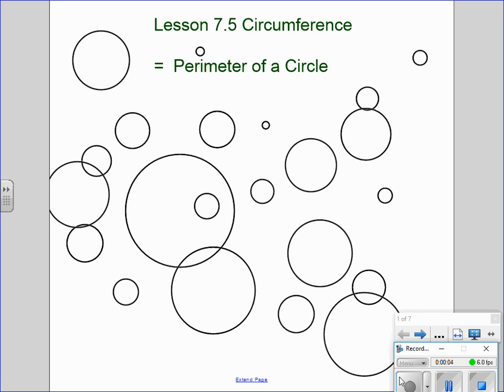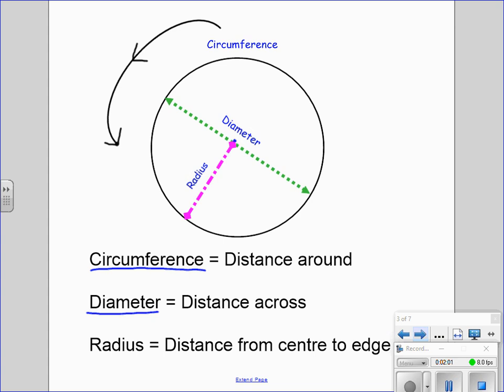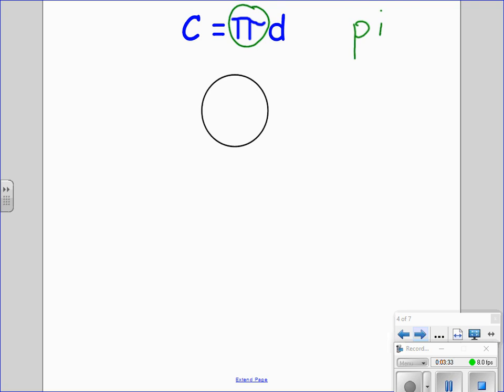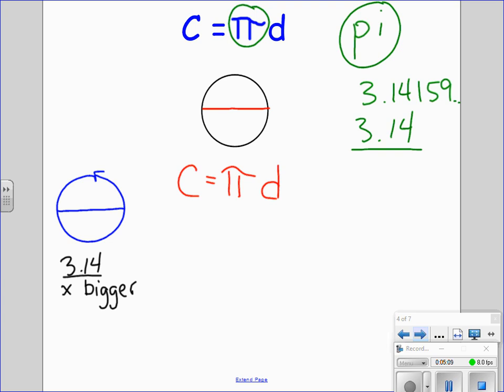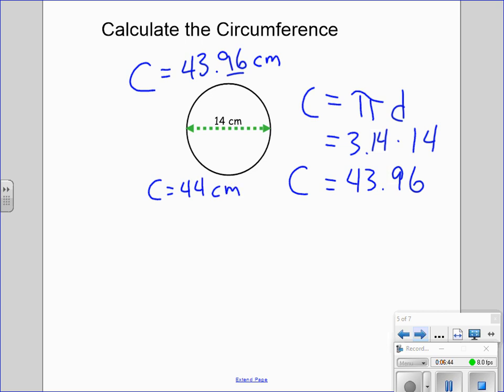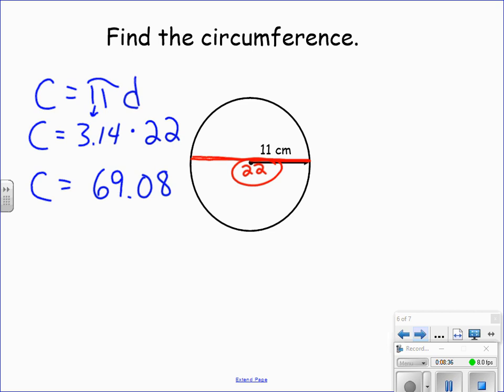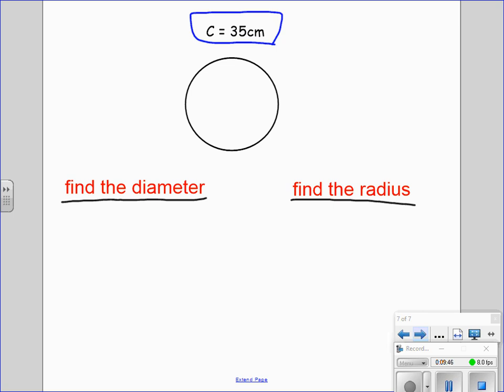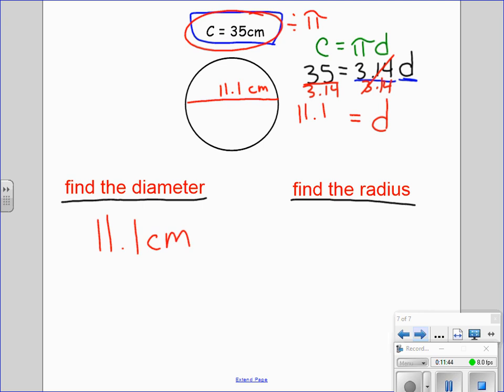Geometry Lesson 4 Circumference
Finding the distance around a circle